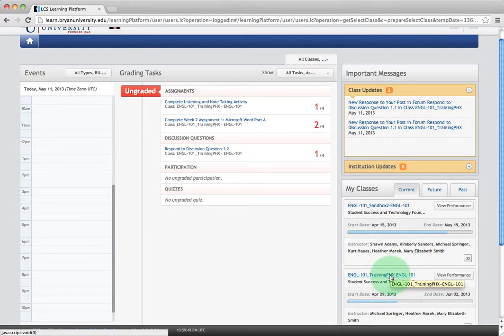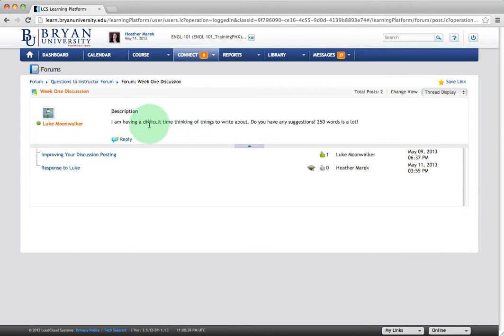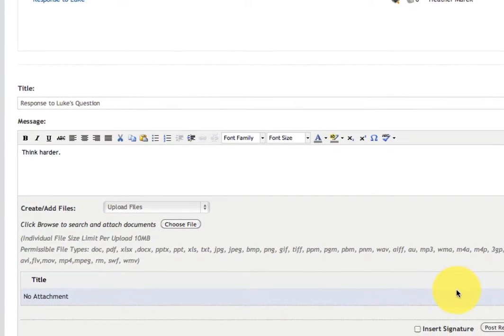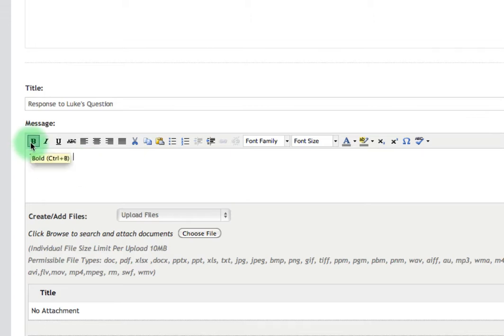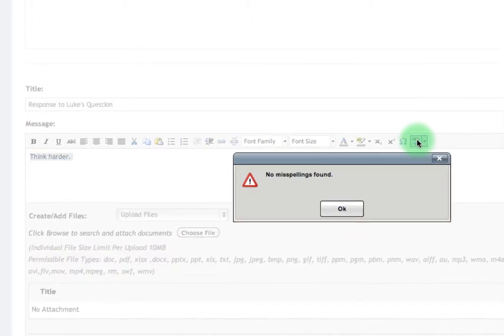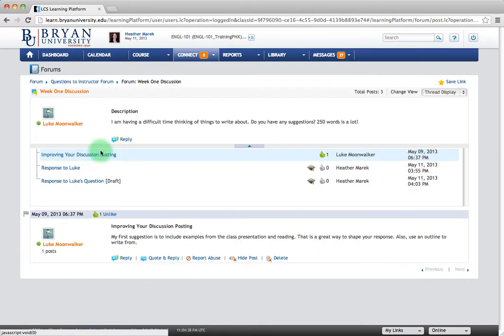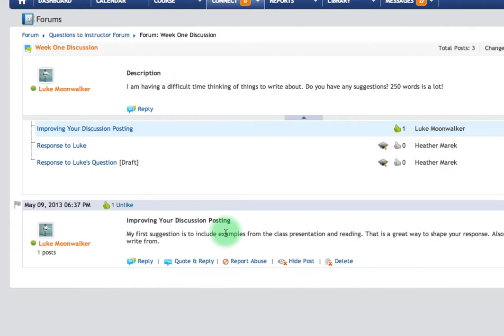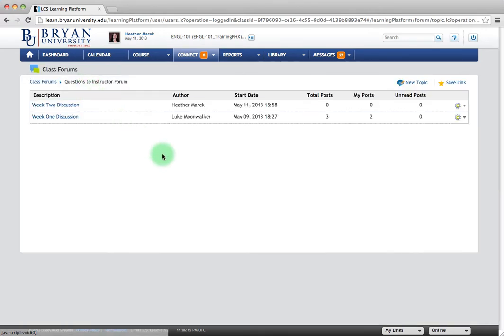LearnBryan: Responding to Class Forums